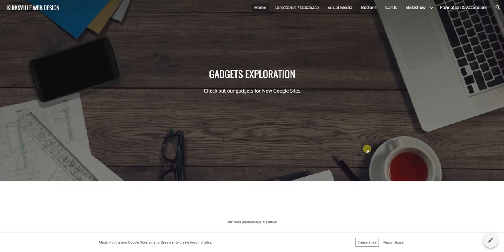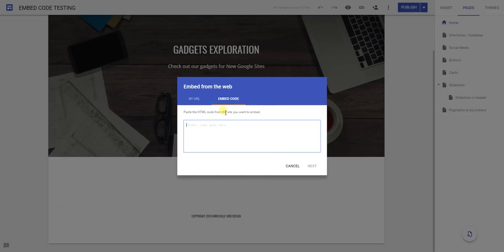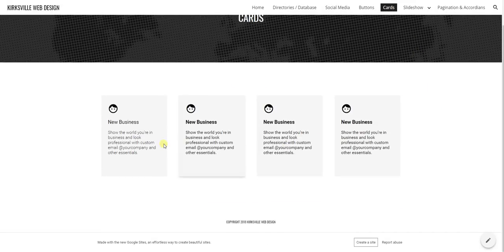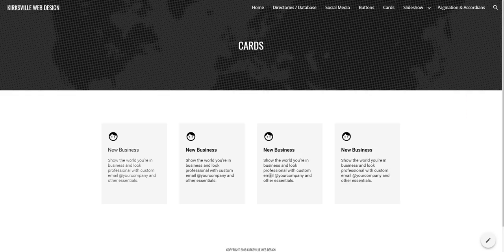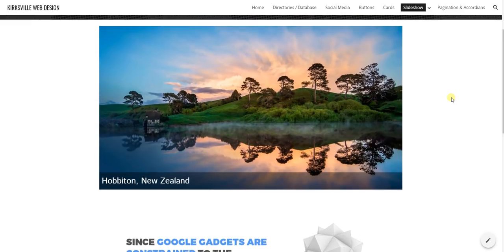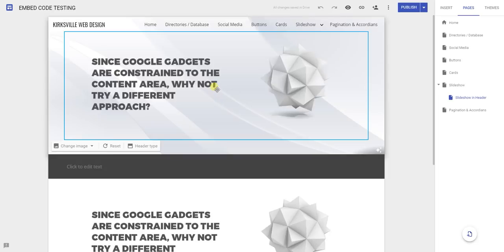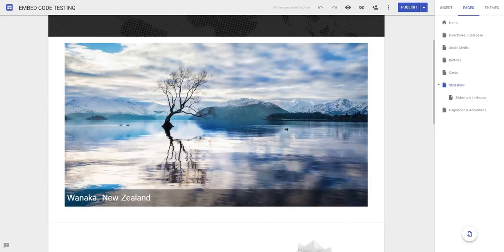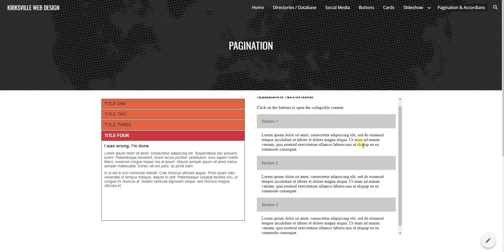New Google Sites Gadgets Tour - Embed HTML, CSS, Javascript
The Google Sites team has released this to everyone now on all domains, the embed code feature, which allows you to insert custom code. HTML, CSS, Javascript allow for some fun widgets to be inserted like slideshows, accordions, pagination, social media, twitter, instagram, etc.